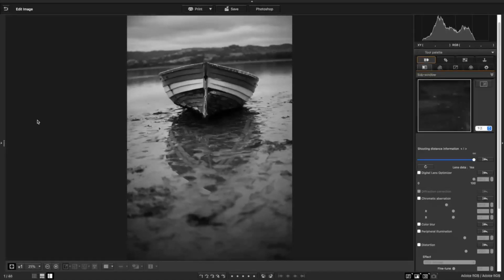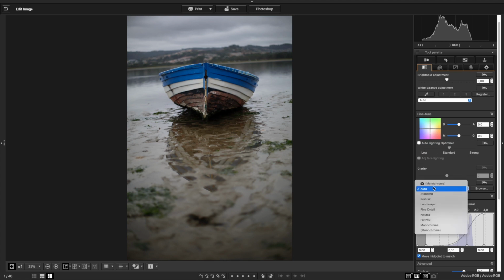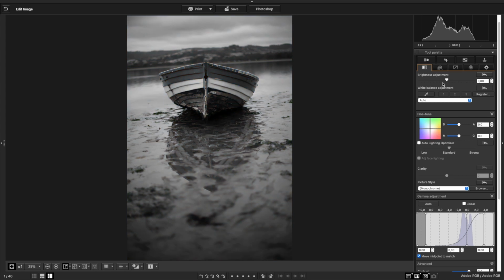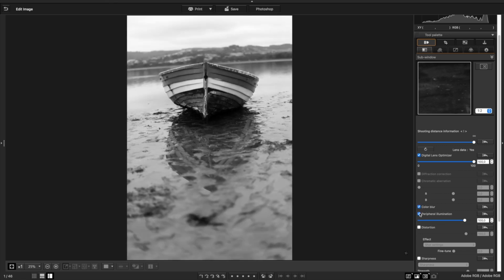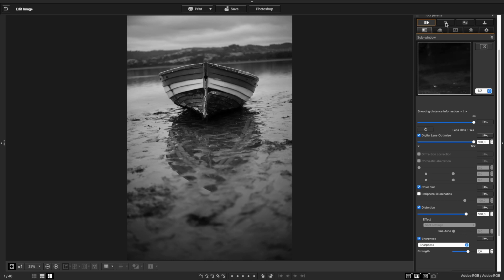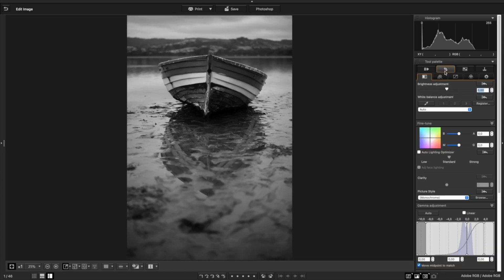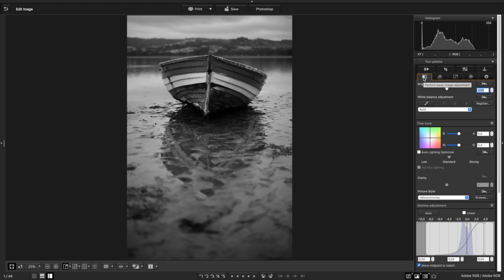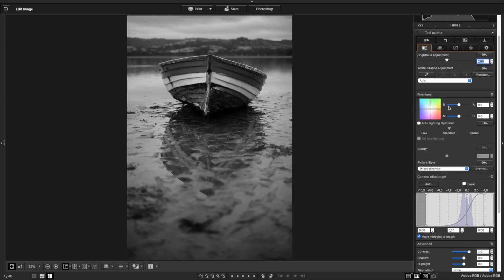Camera to Canon Digital Photo Professional to Print with a Canon Pro 1000 printer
Camera to Canon Digital Photo Professional to Print with a Canon Pro 1000 printer by Andrew Aveley

An efficient and easy way to shoot an image in camera, do a basic edit in Canon Digital Photo Professional and print a quality tangible product.

He prints Wildlife, Landscape, Sport photos and much more as a professional to add value to his own business. Printing your own prints is a viable business opportunity many photographers need to investigate to increase sales and products for their clients

Chapters

00:11 Intro
00:24 Start
00:46 Digital Photo Professional Edit
04:09 Print in Frame
04:17 Final Thoughts
05:01 Outro

Educate, motivate, inspire - Introducing the Hunters of Light.
The mission at the Hunters of light has always been to educate, motivate and inspire. We have developed a website to help fulfil that mission and help your photography and business skills.

Besides the fact that I would greatly appreciate it and it will help the channel, there are over 100 hours of content here, from food photography to sports, styling, the list goes on.